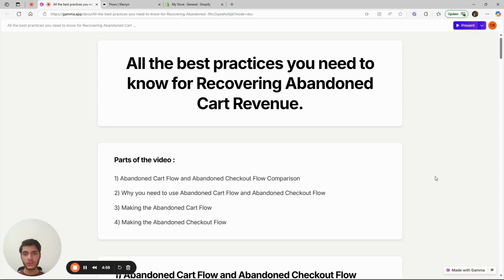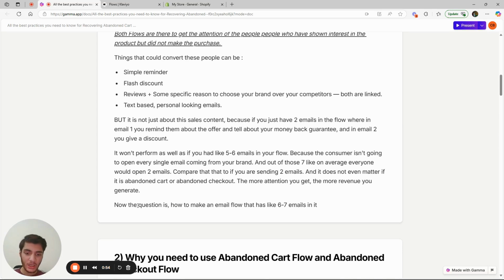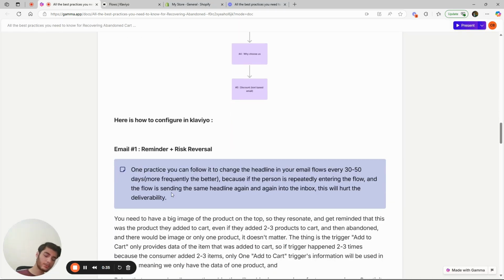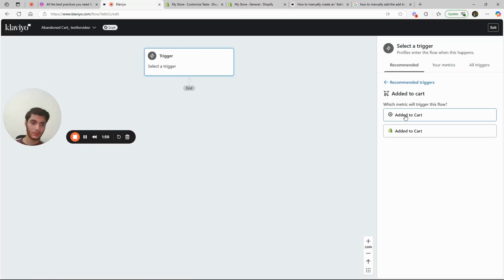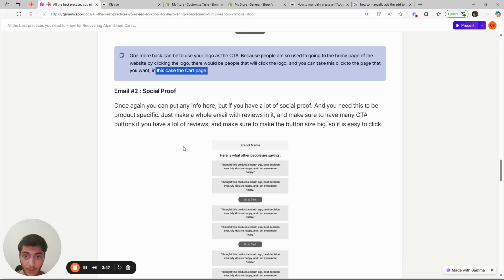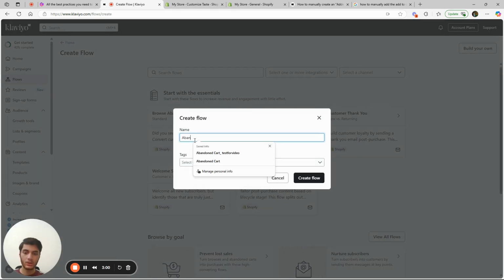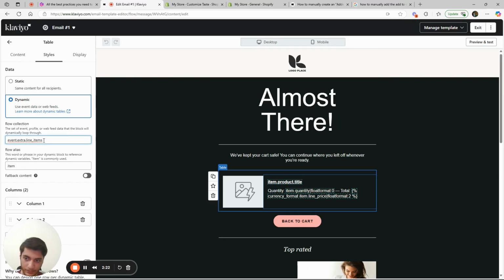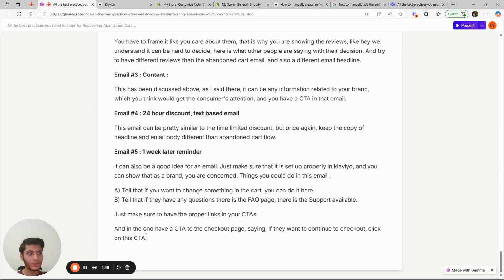How to build and use Abandoned Checkout and Abandoned Cart Flows to convert more people.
I have tried to make this video be a comprehensive package for making abandoned cart flow and abandoned checkout flow, I even show the screen recording on klaviyo on how to make the flows. I also gave ideas for emails in the flows, how to build longer flows. And I also showed email design hacks, and even showed how to make the dynamic product section.

Parts of the video :

00:00 Abandoned Cart Flow and Abandoned Checkout Flow Comparison

03:04 Why you need to use both flows to convert more people

04:32 Making the Abandoned Cart Flow

13:45 Making the Abandoned Checkout Flow

Some parts that can be especially beneficial can be :
A) Adding the custom "Add to Cart" trigger for shopify and klaviyo. This is in the building the abandoned cart flow section.
B) Making the dynamic product section, it is in the section of building the abandoned checkout flow
C) Some nuggets are also given in between the video, make sure the watch as much as you can because, I also increased the speed of this video.

I hope you enjoy it. And if you are interested about me implementing these flows, or doing email marketing for you brand.
Would love to talk to you.

If you want to directly work with me, visit my

We offer email marketing, seo, automations services, all under one package to local home services businesses.

Free Resource For You Below:

Get a PDF with 20 Strategies That Generate Leads For Free